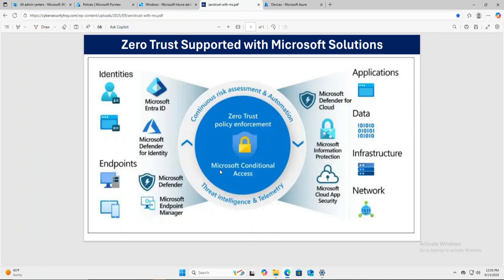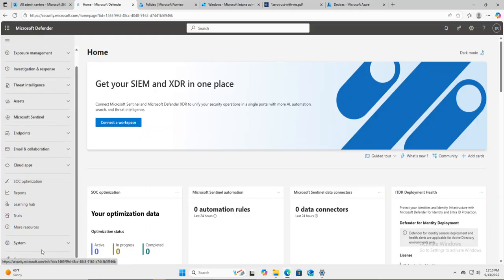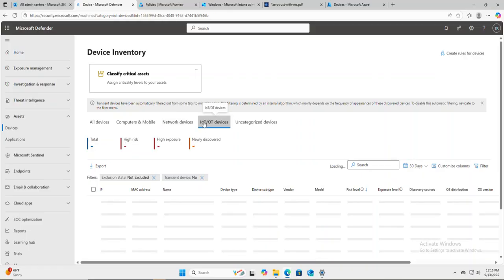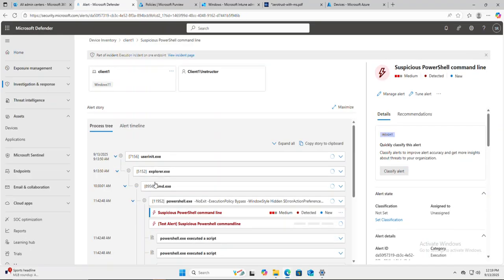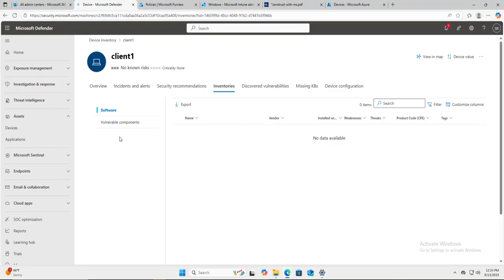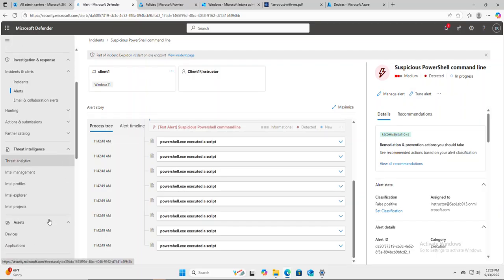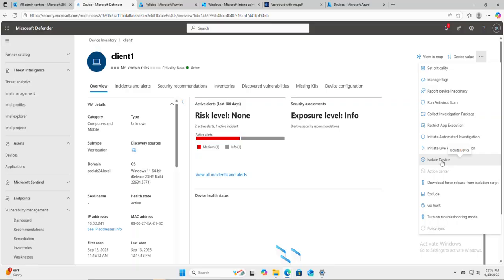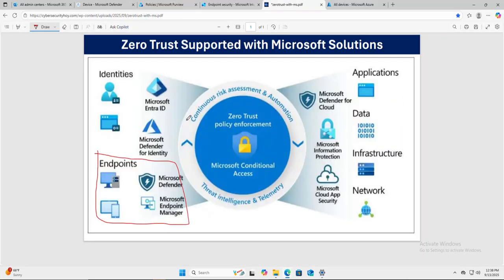#5-Demo: Zero Trust with Microsoft Solutions - the Endpoints Pillar part 1